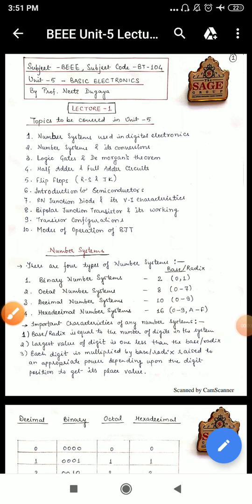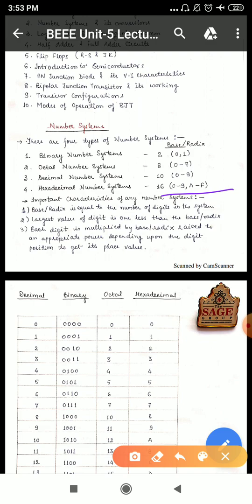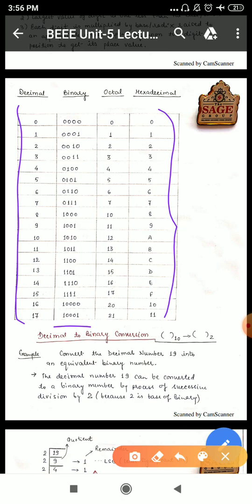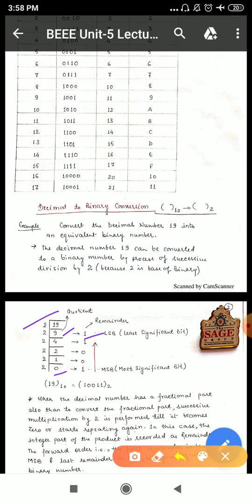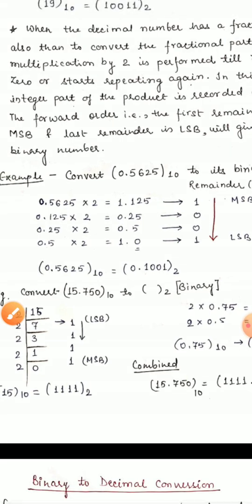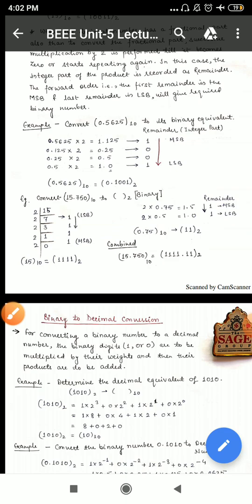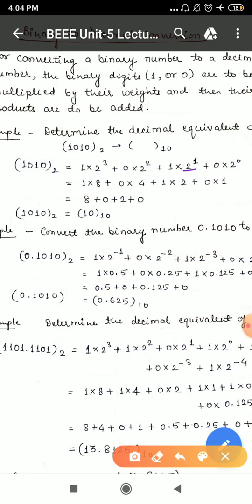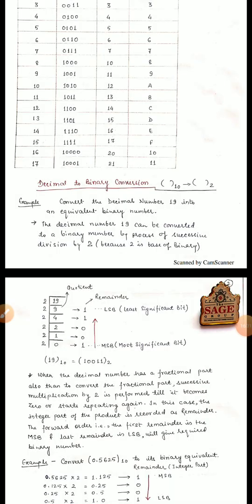BEEE,Unit 5,Lecture 1 Number systems and it's conversions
Lecture by- Prof. Neeti Dugaya
Department of Electrical & Electronics Engineering
Subject - BEEE (Basic Electrical & Electronics Engineering)
Subject Code - BT-104
Unit 5- Digital Electronics,
Lecture 1 - Number systems and it's conversions